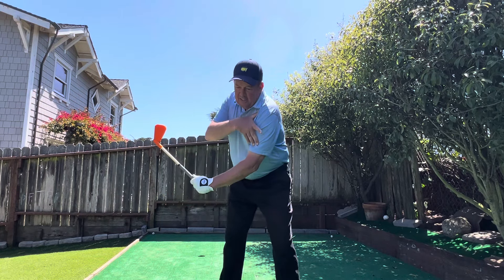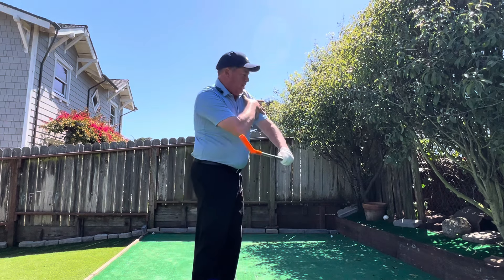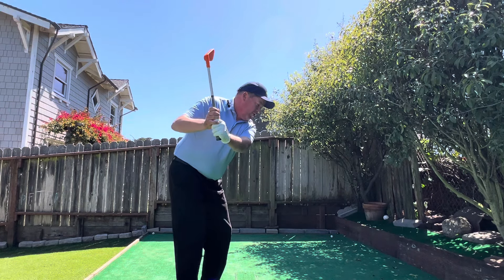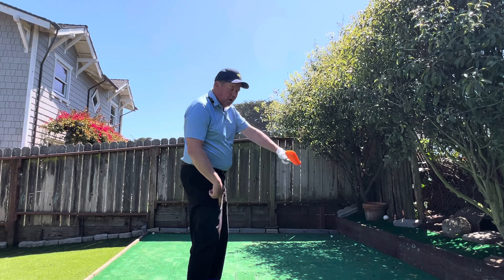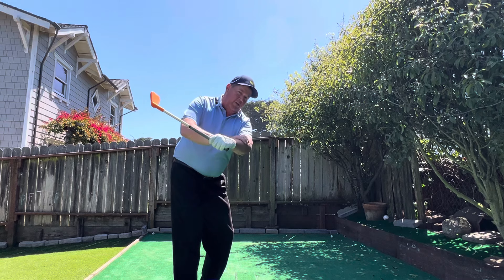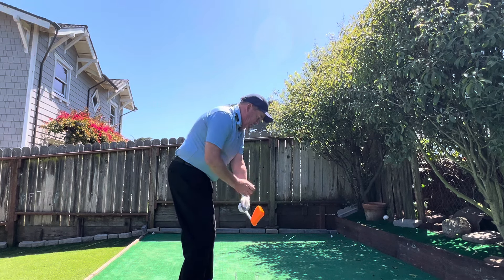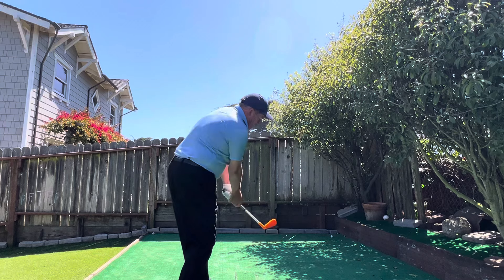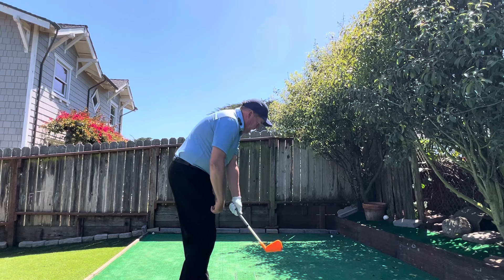COMPACT CLUB, I really like the weighting and benefits of using this tool to help build awareness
COMPACT CLUB helps build club awareness for golfers of all abilities!